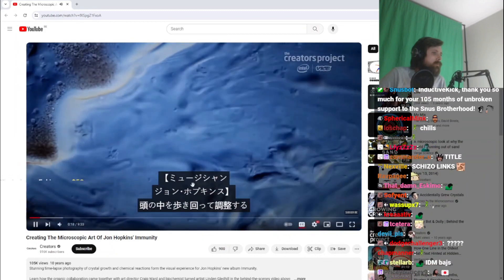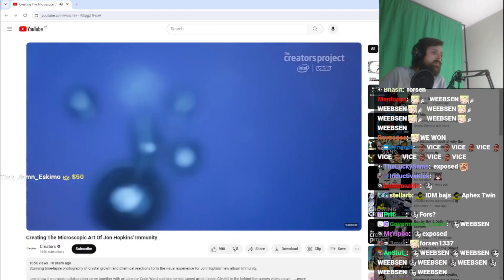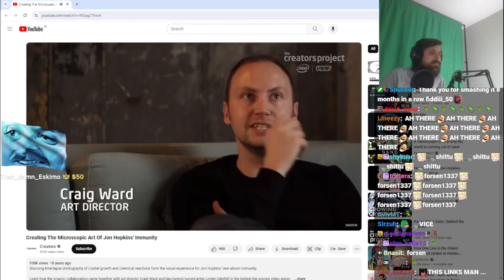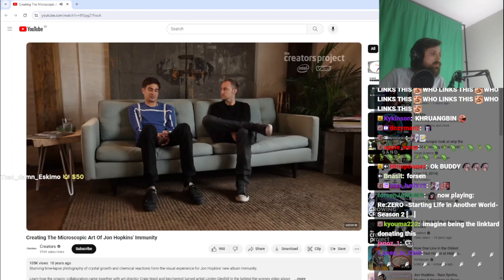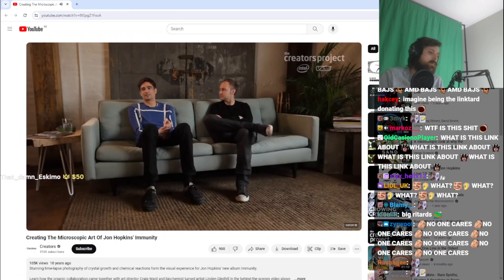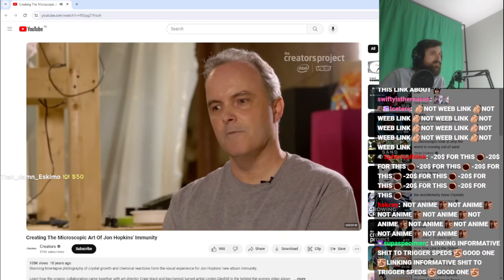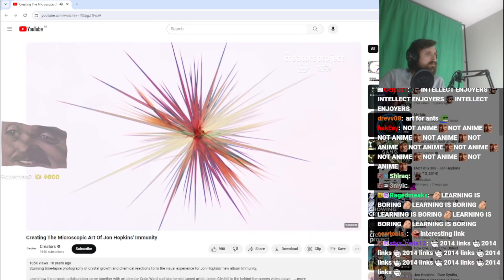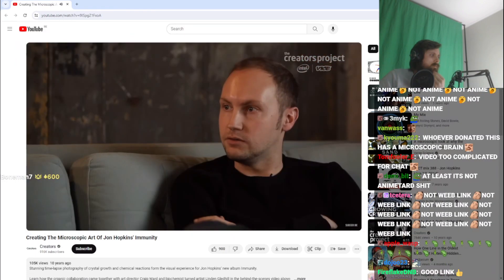Forsen Reacts to Creating The Microscopic Art Of Jon Hopkins' Immunity